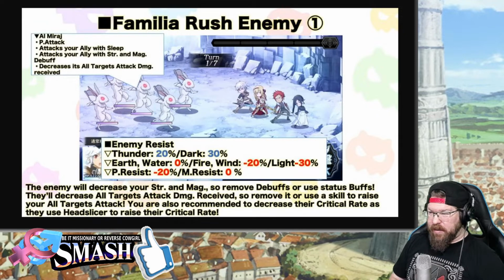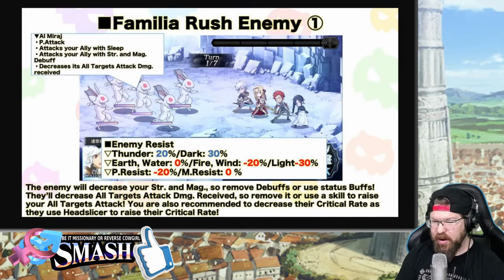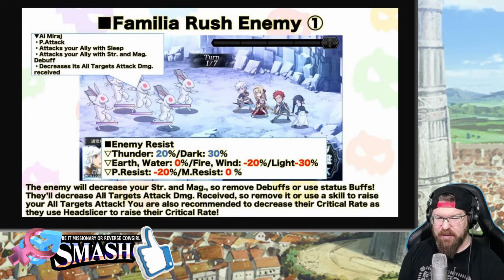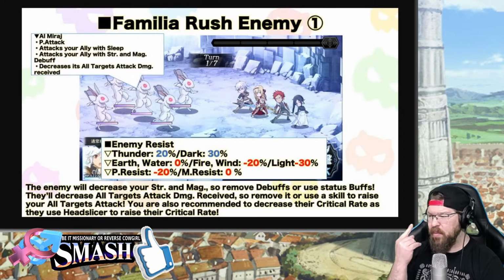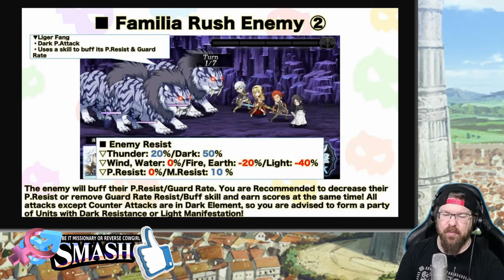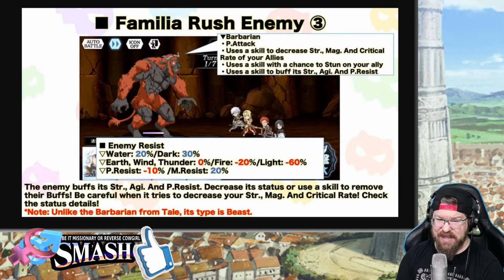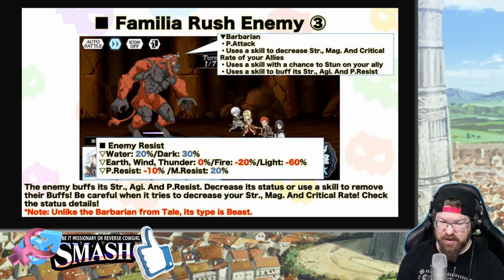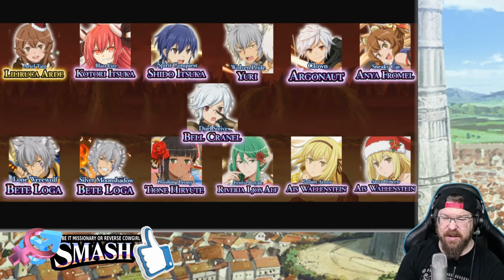HERE IS EVERYTHING YOU NEED TO KNOW ABOUT THIS FAMILIA RUSH!!